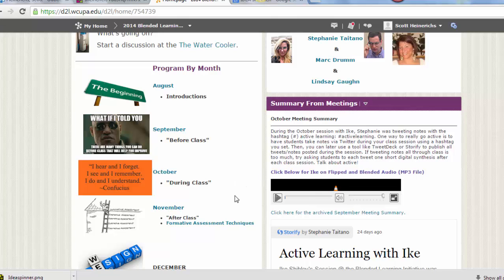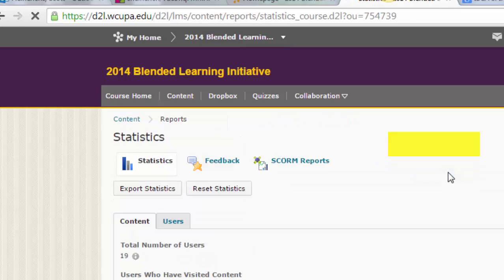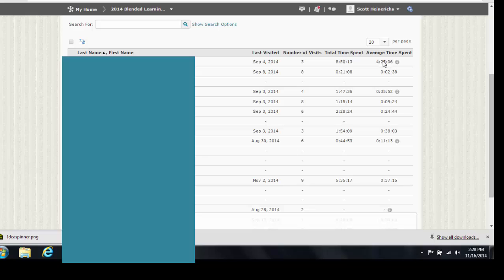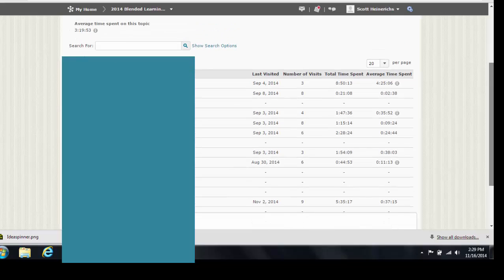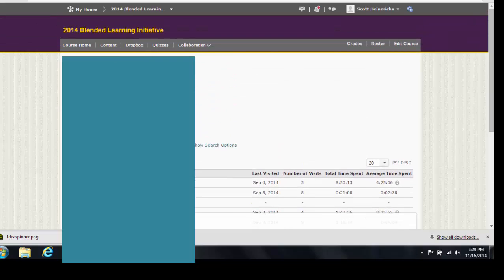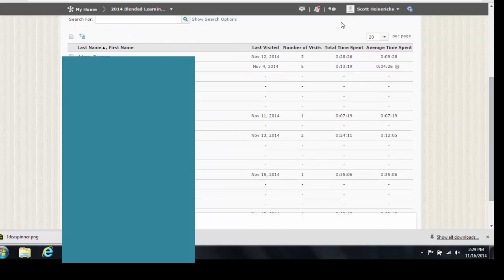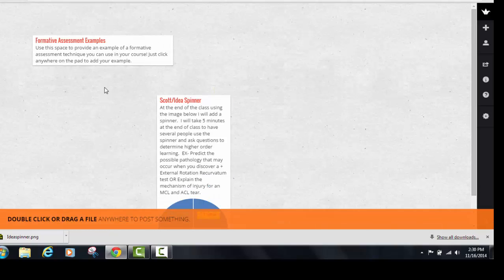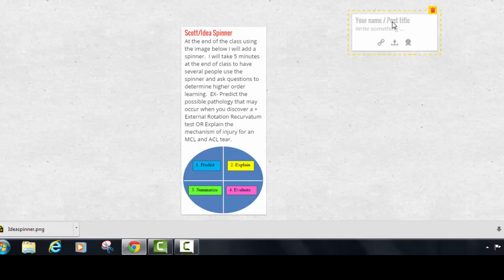Using D2L to help assess student learning